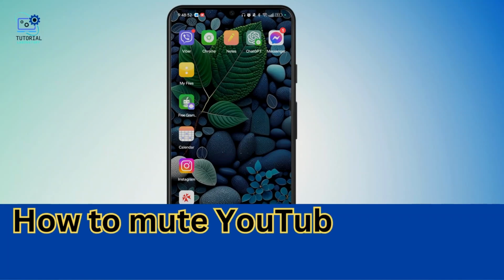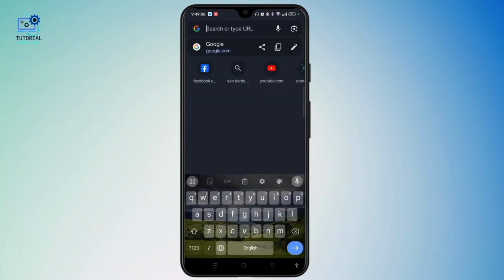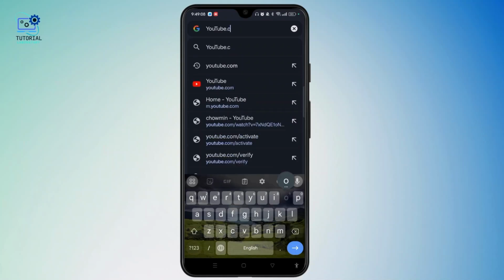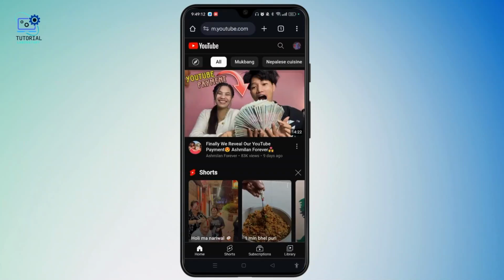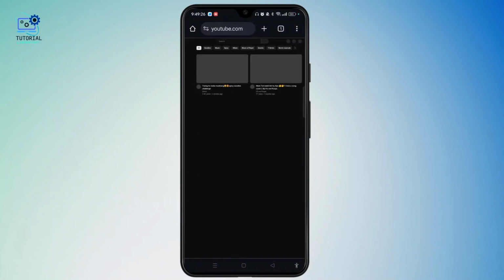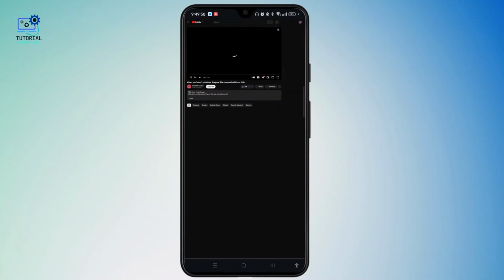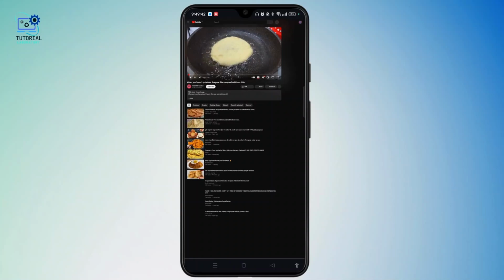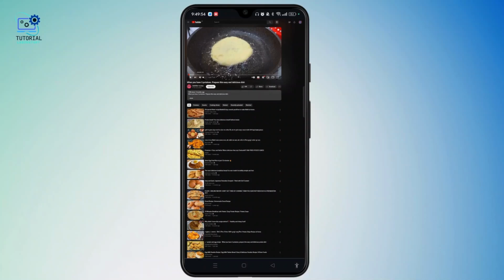How to mute YouTube video on your phone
In this quick tutorial, learn how to mute a YouTube video directly on your phone without needing to open any browser. Follow our simple steps to mute videos quickly and easily from your mobile device. Whether you're looking to watch a video quietly or avoid interruptions, this method ensures you can control your video playback with just a few taps. Watch until the end for a clear and straightforward guide.

Chapters:

00:00 - Introduction
Learn how to mute a YouTube video on your phone without opening any browser.

00:05 - Open YouTube
Type "youtube.com" into your phone's search bar.

00:10 - Access Desktop Site
Tap the three-dotted icon at the upper right corner and select the desktop site option.

00:15 - Select a Video
Choose any video of your choice to proceed.

00:20 - Mute the Video
Tap on the volume button on the video to mute it.

00:30 - Confirm Mute
Verify that the video is muted.

00:35 - Conclusion